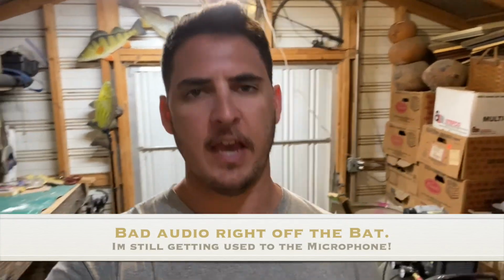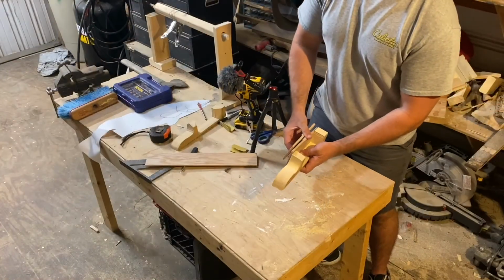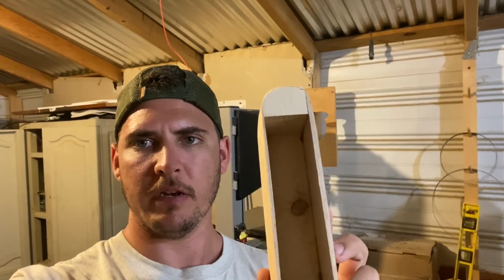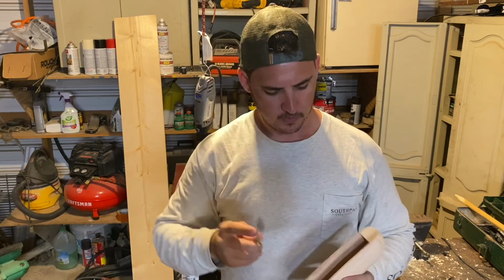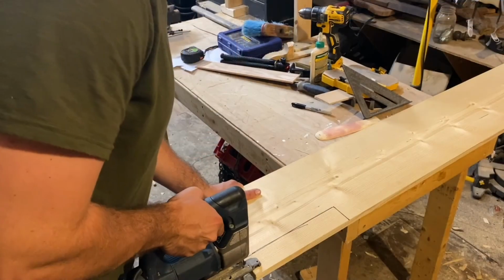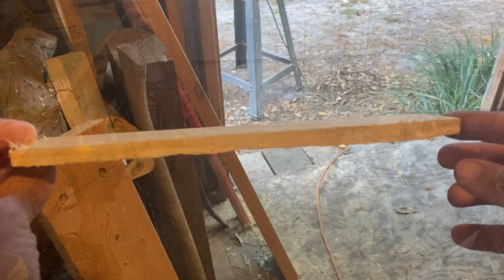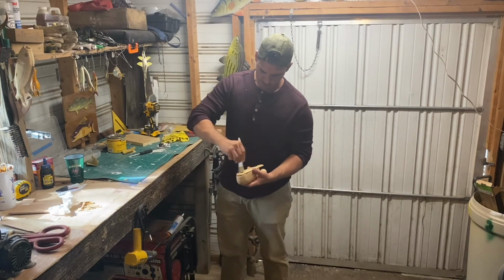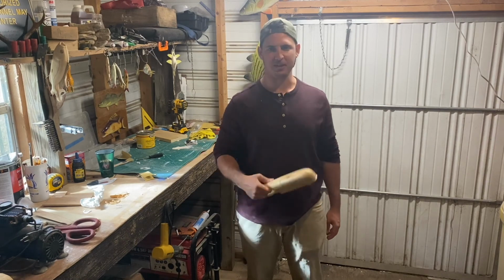Building a turkey call to use in the woods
I go through the process of how I make a box call and then take it into the woods for opening day of the 2021 turkey season.